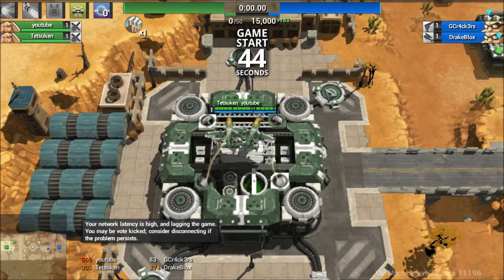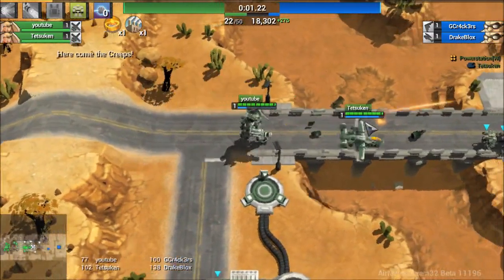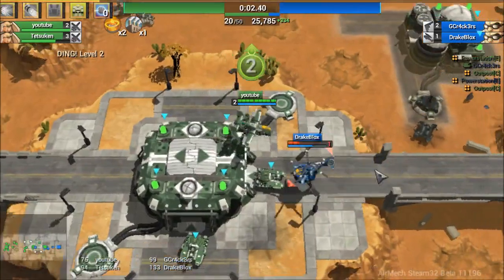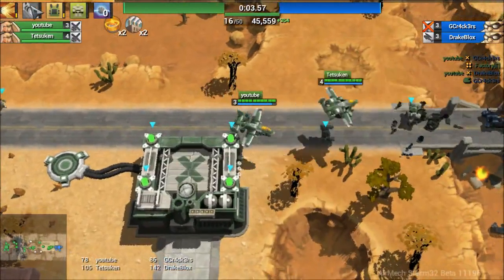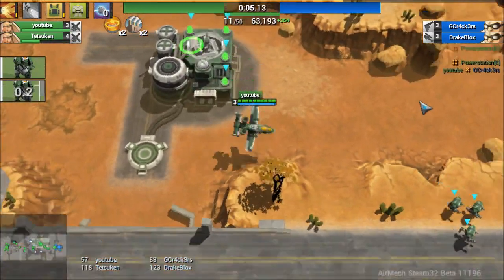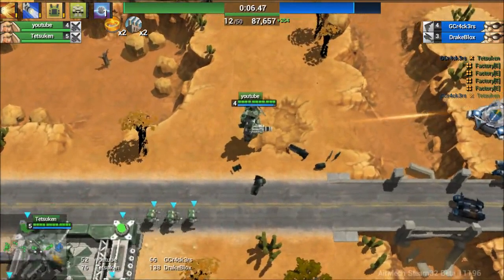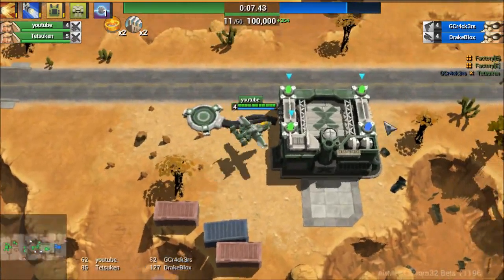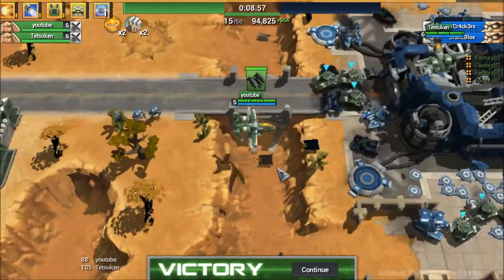Airmechs skills ( warthog)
Finally we made this video about the new airmech, it has how to use the new airmech.
we didn't cover details but we are going to do them later.
If you have any questions ask us.